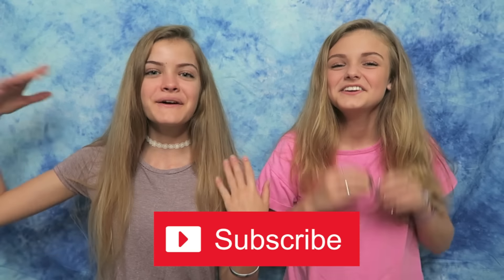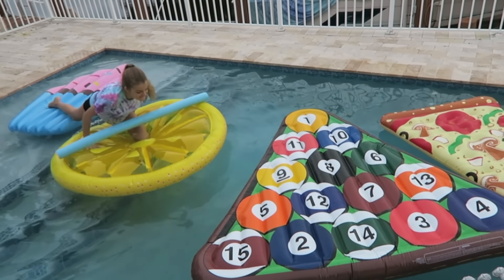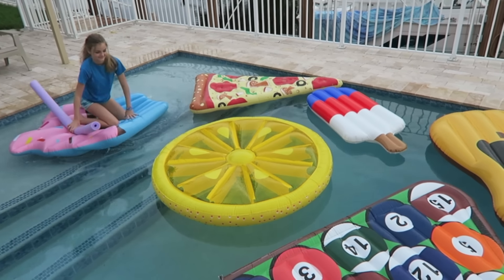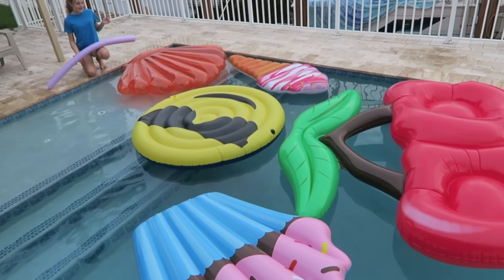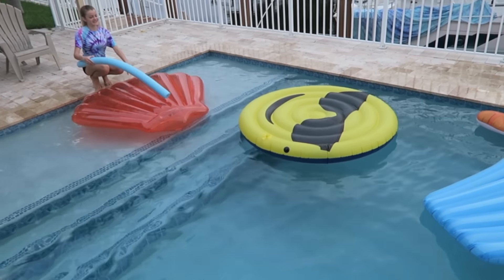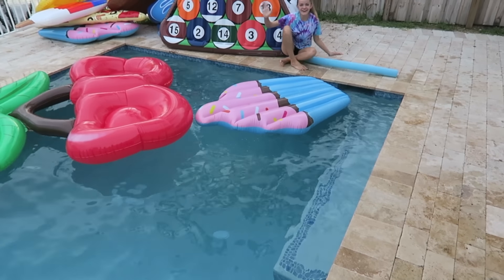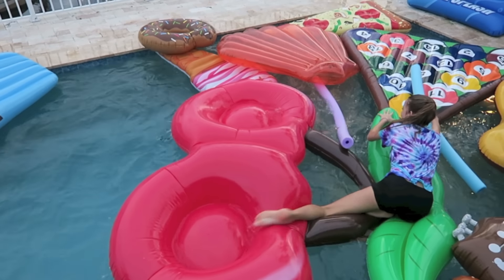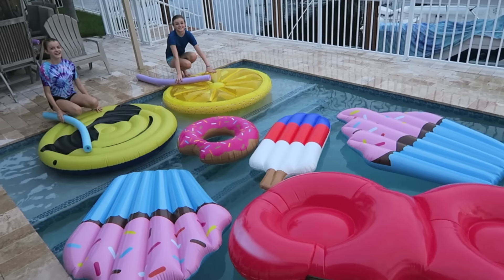THE POOL IS LAVA CHALLENGE ~ Jacy and Kacy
Thank you to everyone who asked us to do this challenge! It was so much fun!